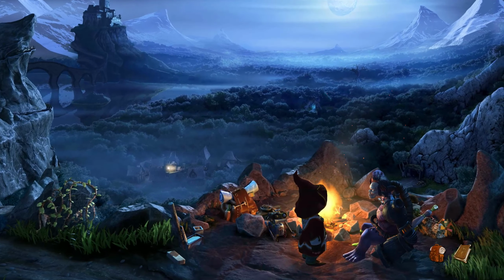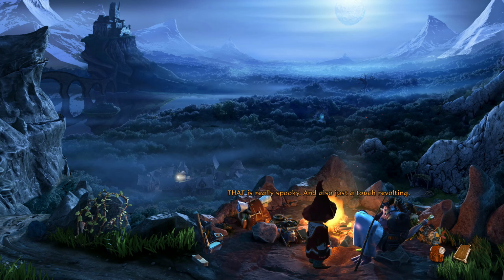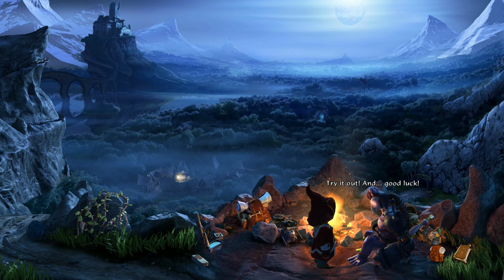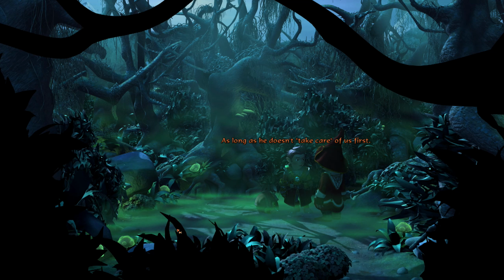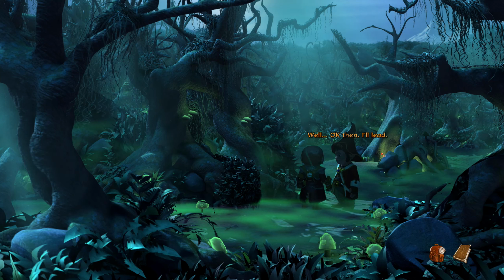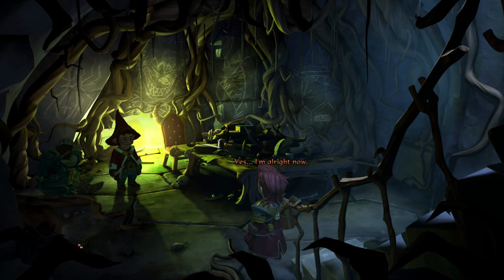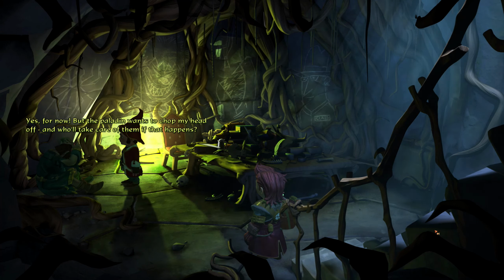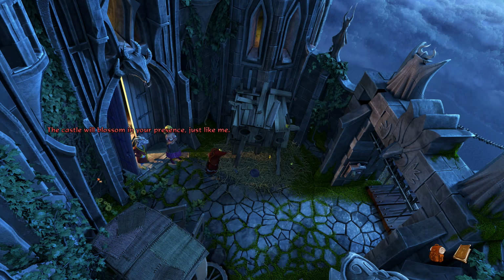The Book of Unwritten Tales 2 Walkthrough part 31 (fixed)